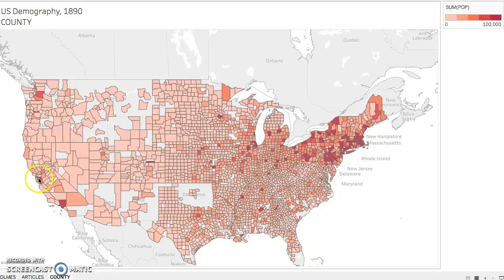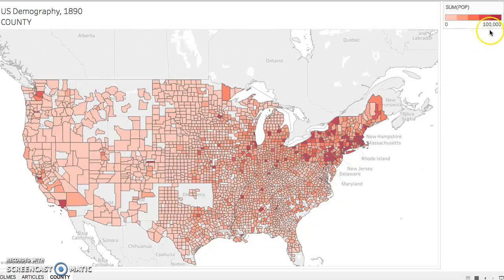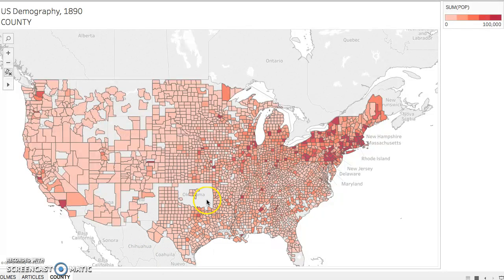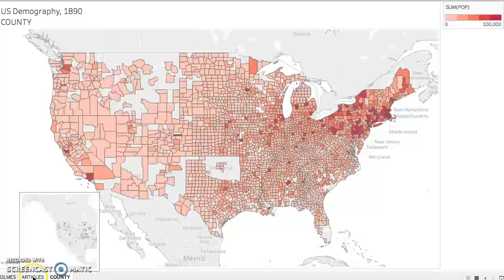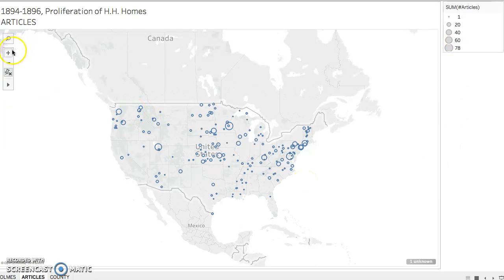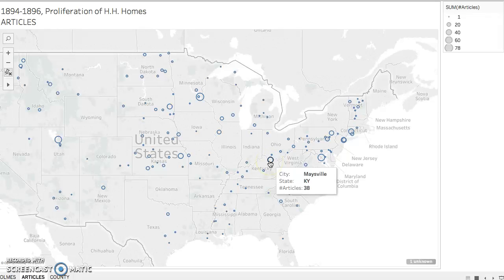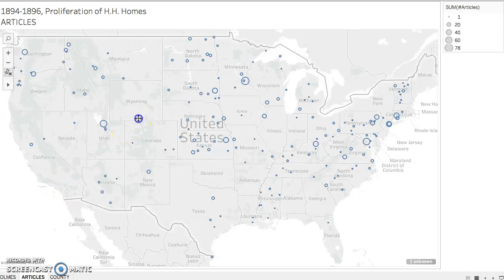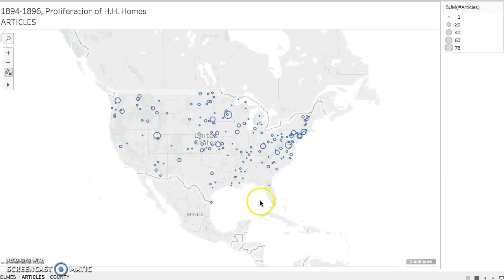HIST 490 Digital Project - Map Explanation